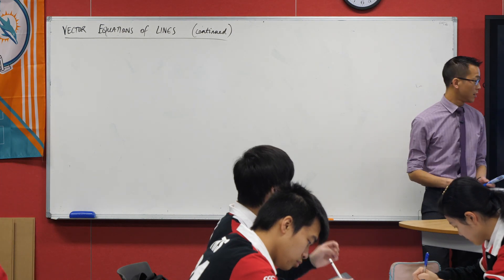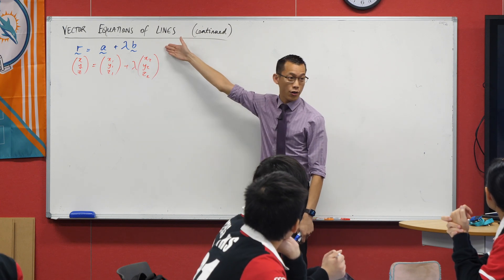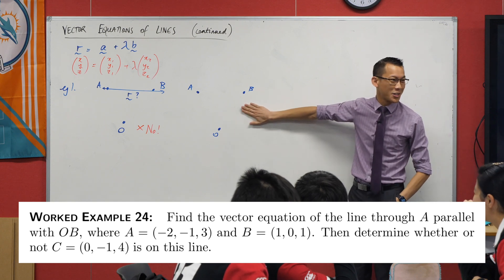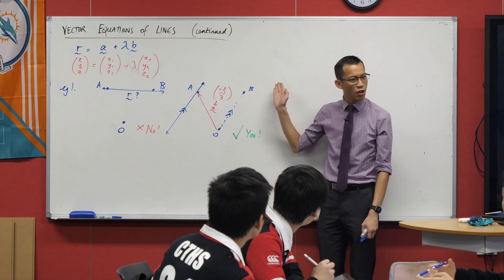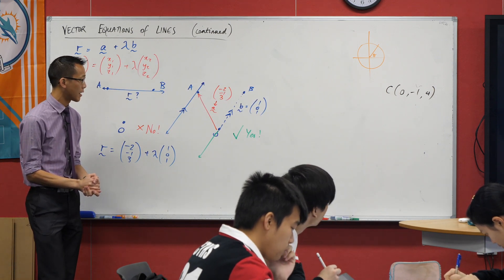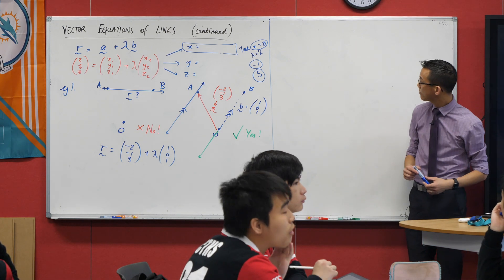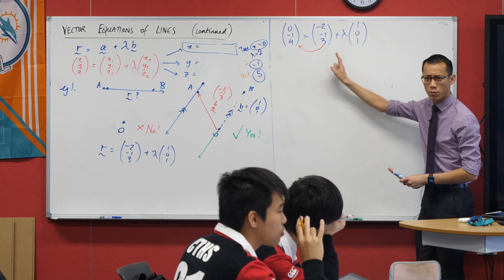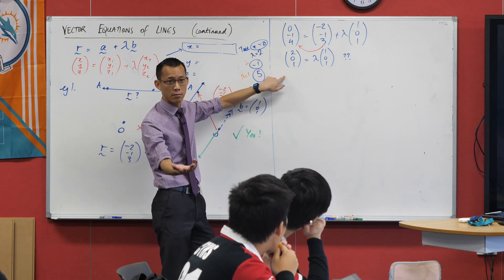Applying Vector Equations of Lines (1 of 2: Verifying points on a line)